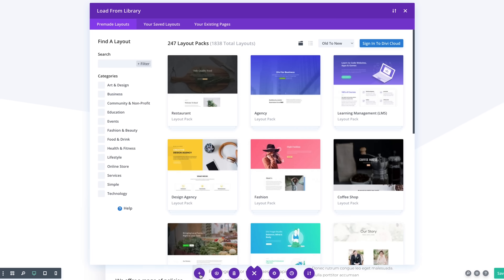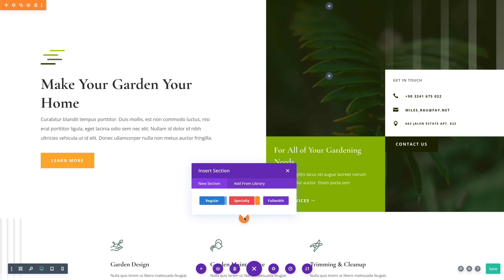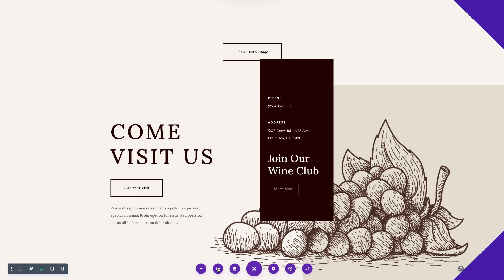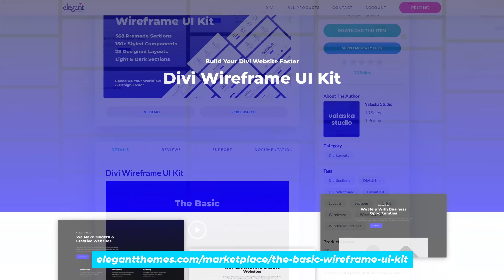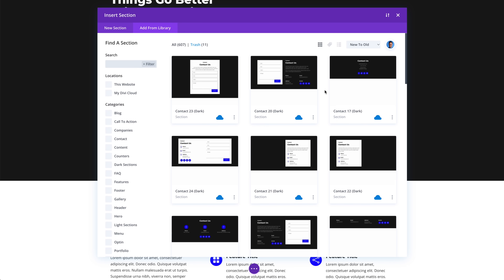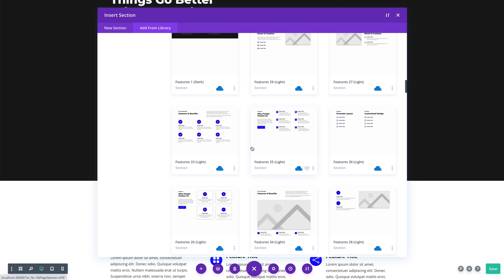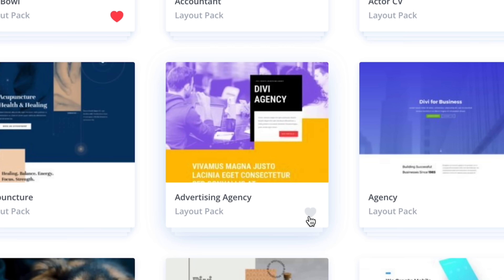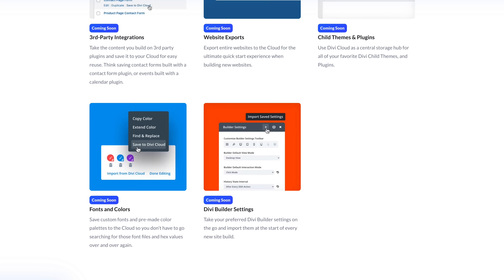Introducing Divi Cloud!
Today we are excited to introduce Divi Cloud. Divi Cloud is like Dropbox, iCloud or OneDrive, but for your Divi website. When you store something on Divi Cloud, you can access it from any of your Divi websites while you build them. This is an amazing feature for Divi freelancers and agencies, because it allows you to access, organize and share your Divi assets in the context of building a website, instead of having to organize Divi exports on your computer, share them over email or chat, and import them on every new website you build. Version one of Divi Cloud focuses on Divi layouts, modules, rows and sections. These are the assets you can currently save to your cloud, but we plan to extend Divi Cloud to work with all aspects of a Divi website.